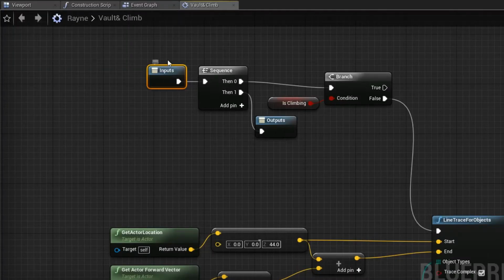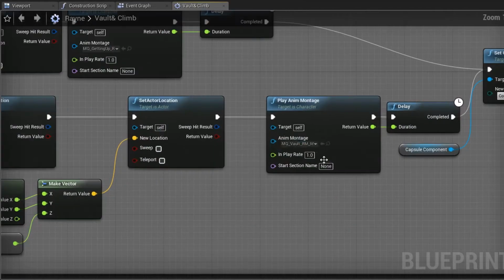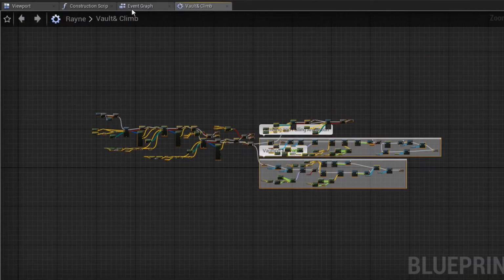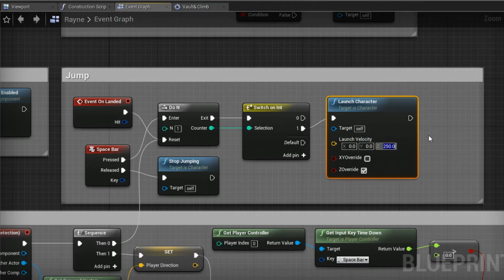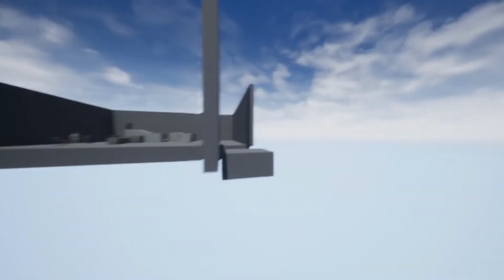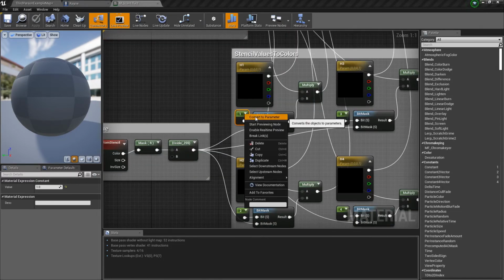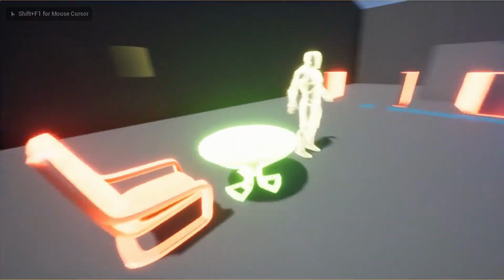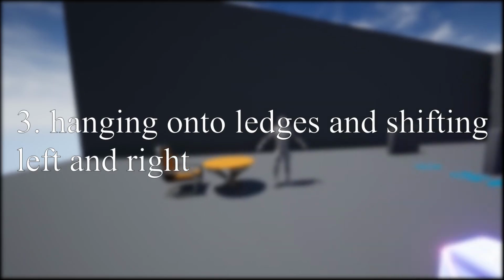Vaulting, Wall Running, and Scanning - 2 Shots In The Dark Indie Game Dev Log #1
In the year 2187, there's those who live in desperation, and those who thrive on it. Traverse through humanity's primary colony on Venus in the cyberpunk horror game, 2 Shots In The Dark.

This past week, I've been at work further developing a vault and climb mechanic. I also started on wall running which still needs further development before being considered done. A scanning feature has also been implemented, but planned on being changed soon!